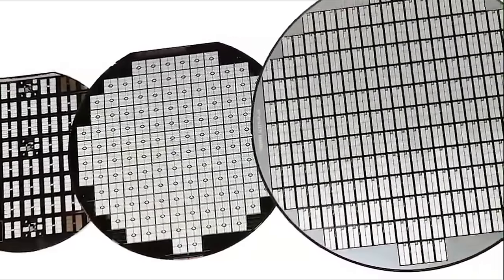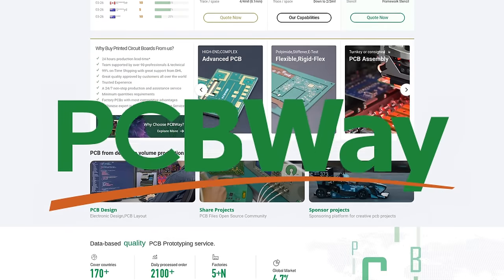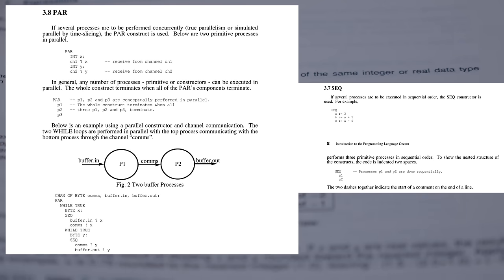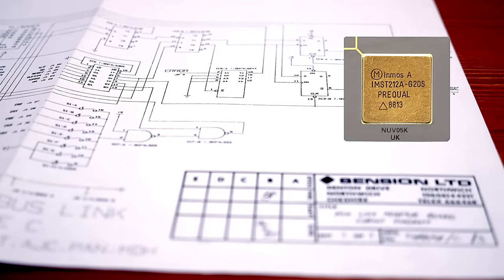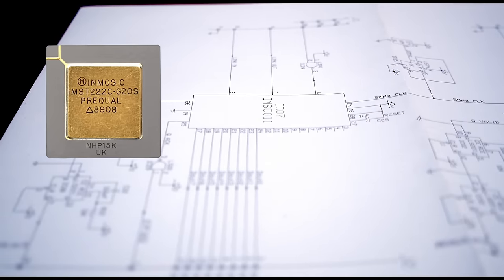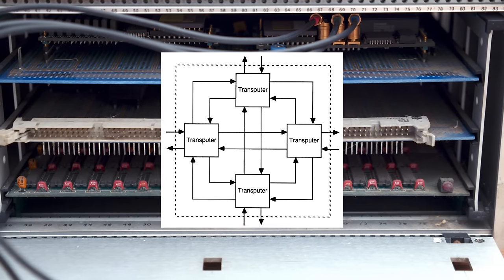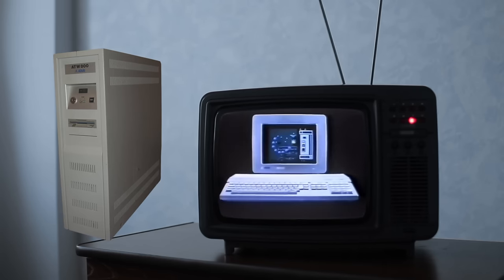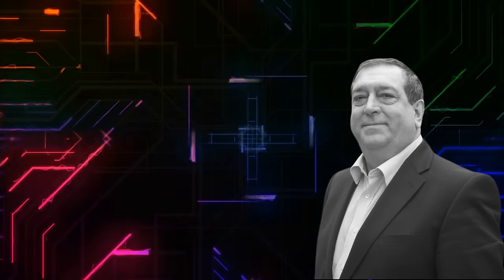The Transputer: A parallel future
In the 80s one British firm was working of the future of high performance computing, where not 1 processor would work on a task but many. That company was inmos and the processor was the Transputer.

00:00 - Introduction